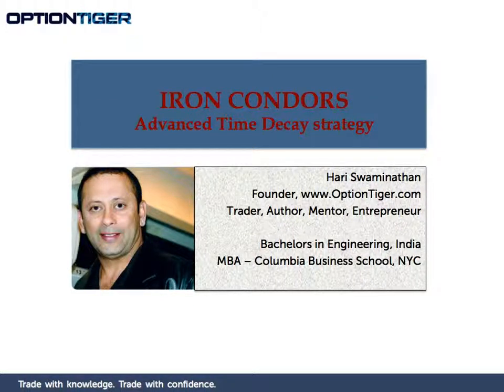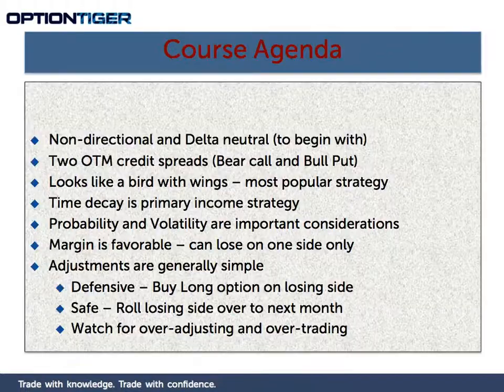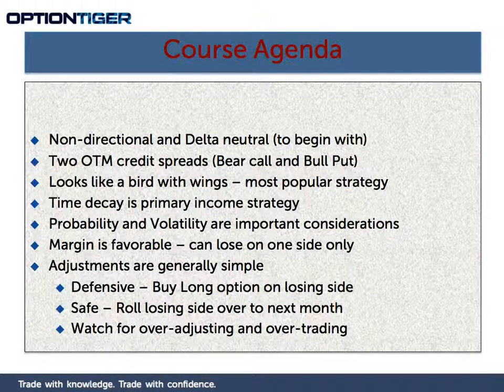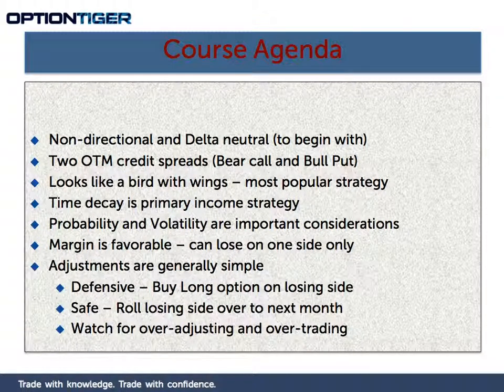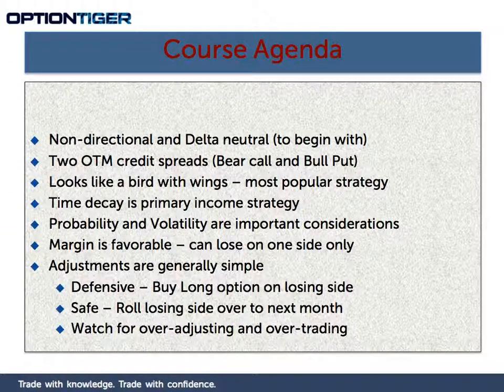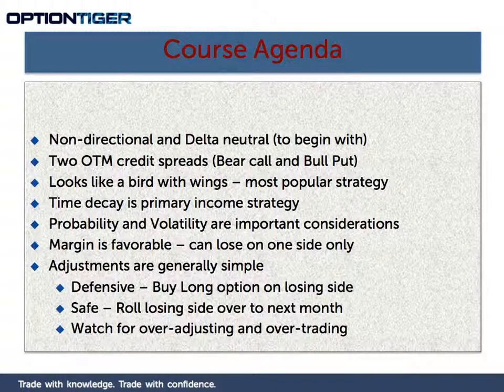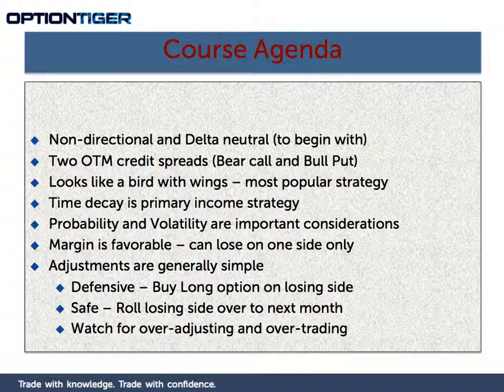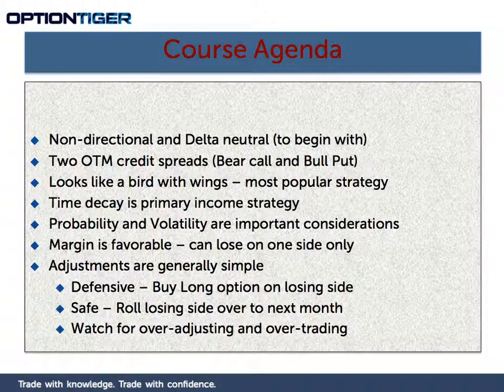Iron Condors Double the credit for half the risk The Iron Condor is one of the most popular Optio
What is an Iron Condor strategy, and why is it called an Iron Condor. This lecture explains the basics of an iron condor, its construction and analyzes the time decay and Volatility considerations.